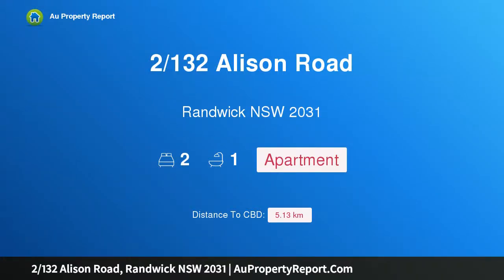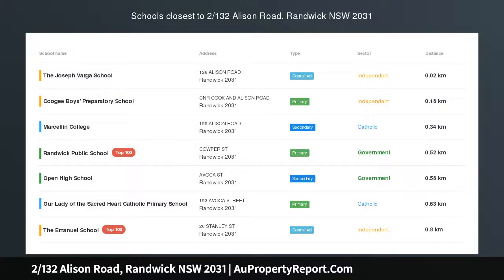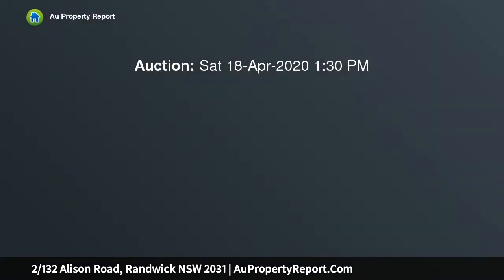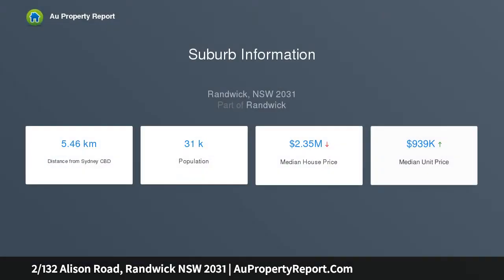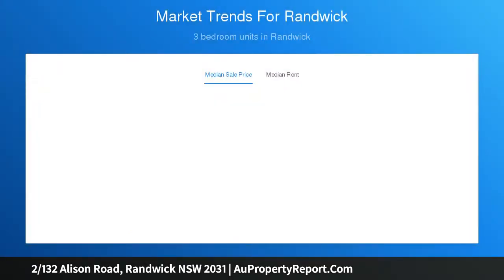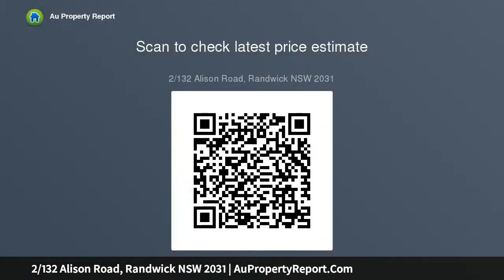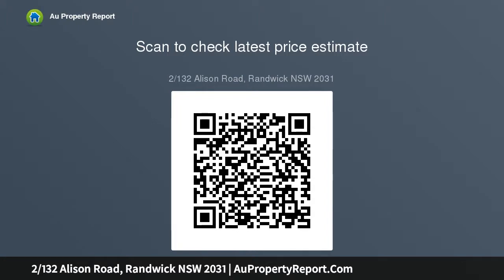2/132 Alison Road, Randwick NSW 2031 | AuPropertyReport.Com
2/132 Alison Road, Randwick NSW 2031
Property Type: apartment
Bedrooms: 2
Bathrooms: 2
Car Space: 0
Charming Art Deco Apartment